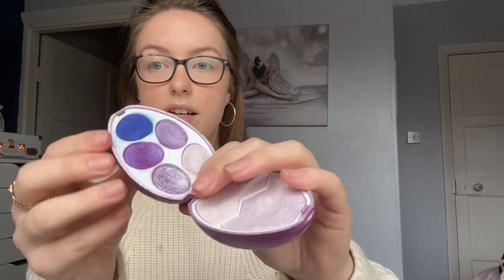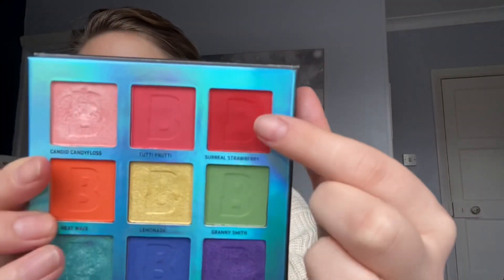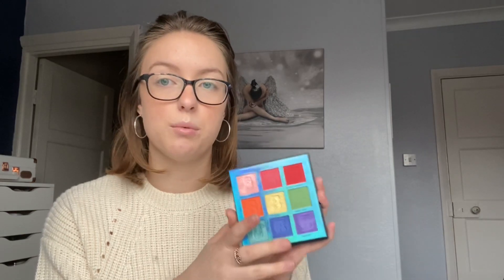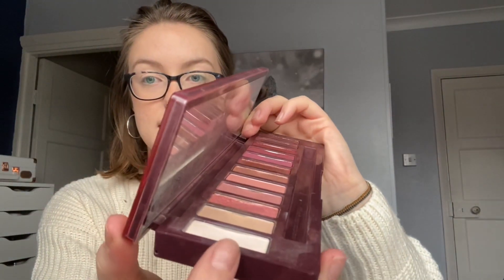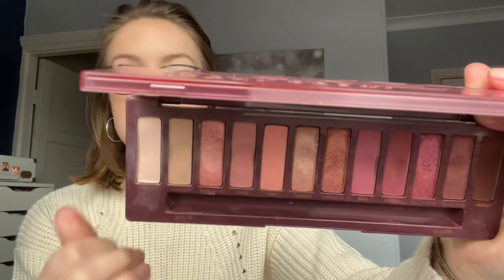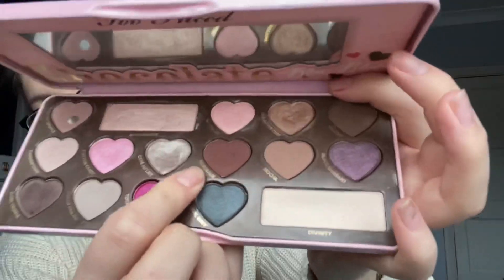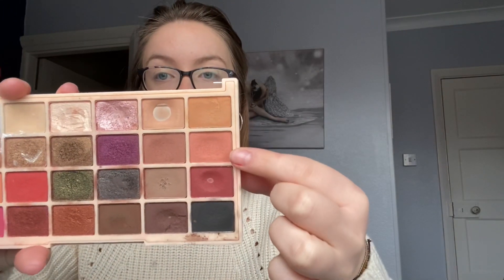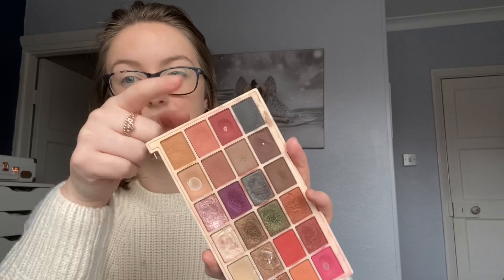Pan those eyeshadows 2021 | update 1!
Hi everyone I hope you enjoy this video.
I understand that there where some sound issues with the last video - my makeup inventory - so I am currently having a play with my sound levels within the next few videos. Please bare with me whilst I find the best solution to the issue xox